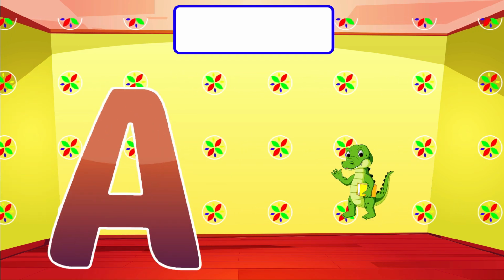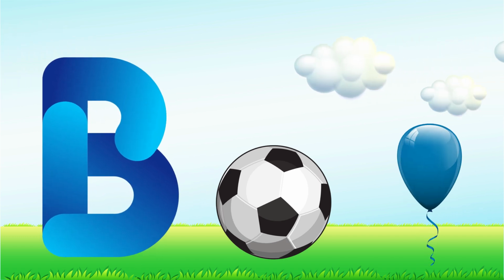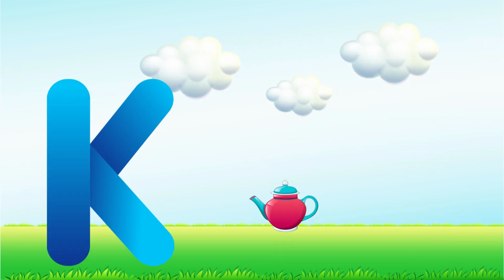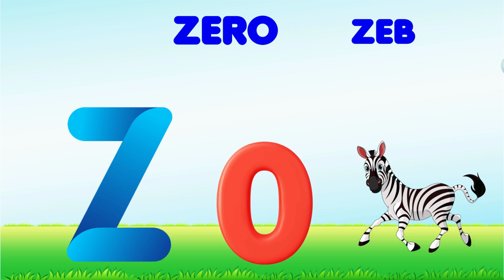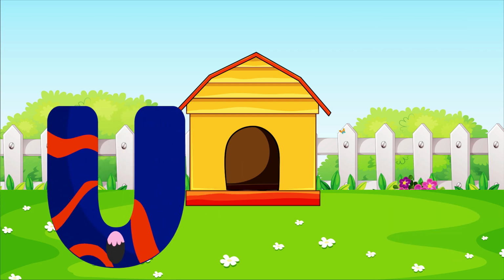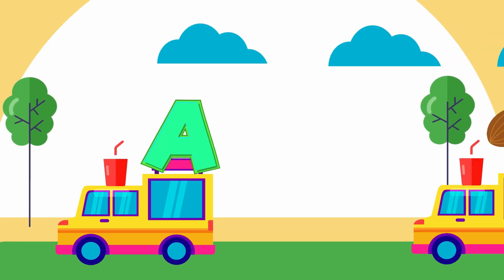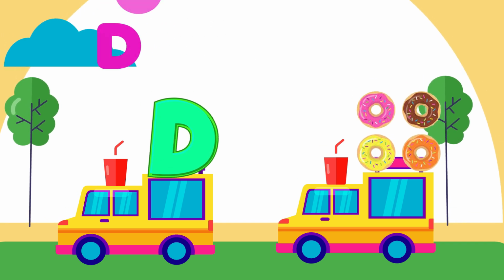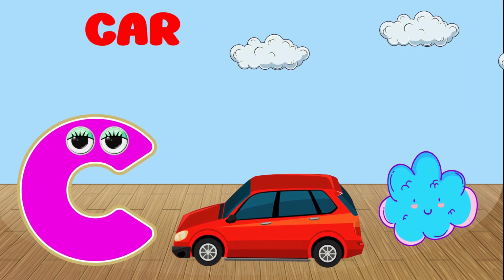ABC Phonics Songs For Toddlers | Kids ABC | Toddlers Learning ALphabets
ABC Phonics Songs For Toddlers | ABC Songs | Kids ABC | Toddlers Learning ALphabets

Engage your little ones with fun and interactive ABC phonics songs! Perfect for toddlers, this video helps kids learn the alphabet through catchy tunes and vibrant visuals. Enhance your child's learning experience with our entertaining and educational ABC songs. Ideal for preschool and kindergarten preparation.

You're Quires:

 ABC phonics songs
 Alphabet songs for toddlers
 Kids ABC songs
 Toddler ABC learning
 ABC songs for kids
 Preschool ABC songs
 Kindergarten alphabet songs
 Fun ABC songs
 Educational ABC songs
 ABC phonics for kids
 Learning ABC songs
 Interactive ABC songs
 Alphabet phonics songs
 Best ABC songs
 ABC songs for preschoolers
 ABC learning songs
 Toddler alphabet songs
 Phonics songs for kids
 Phonics songs for toddlers
 ABC videos for kids
 ABC music for toddlers
 Alphabet learning videos
 Toddler learning ABCs
 Kids educational songs
 Learning songs for toddlers
 Alphabet songs for preschool
 Fun learning ABC songs
 Interactive learning songs
 Alphabet videos for toddlers
 Phonics learning videos
 Kids songs ABC
 Toddler educational videos
 Preschool learning songs
 Alphabet songs for kindergarten
 ABC music videos
 Engaging ABC songs
 Phonics videos for toddlers
 ABC songs with phonics
 Songs for teaching ABCs
 Educational videos for toddlers
 Fun alphabet songs
 Learning phonics for toddlers
 ABC teaching songs
 Phonics alphabet songs
 Alphabet learning music
 Best phonics songs
 Interactive toddler songs
 Preschool phonics songs
 Phonics ABC videos
 Learning songs for kids
 Alphabet teaching songs
 Kids learning ABC songs
 ABC educational songs
 Phonics music for kids
 Alphabet videos for kids
 Fun learning songs
 Alphabet phonics videos
 ABC songs with music
Toddler learning videos
 Kids educational music
 Preschool alphabet videos
 Phonics learning songs
 ABC learning for toddlers
 Kids music ABC
 ABC teaching videos
 Alphabet music videos
 Learning alphabet for kids
 ABC phonics learning
 Toddler music videos
 Kids songs for learning
 Phonics alphabet videos
 Alphabet teaching music
 Preschool songs ABC
 Toddler songs alphabet
 Learning phonics songs
 Educational songs ABC
 Alphabet learning phonics
 Kids songs learning ABC
 ABC phonics educational
 Music for teaching ABCs
 Fun alphabet learning
 Learning ABC videos
 Phonics music videos
 ABC educational videos
 Toddler alphabet learning
 Alphabet songs kids
 Phonics songs preschool
 Interactive learning ABC
 Kids songs for alphabet
 ABC phonics music
 Alphabet teaching videos
 Learning ABC music
 Preschool educational songs
 Fun songs ABC
 ABC learning music videos
 Phonics alphabet music
 Toddler learning music
 ABC songs for teaching
 Kids phonics learning
 Interactive ABC music